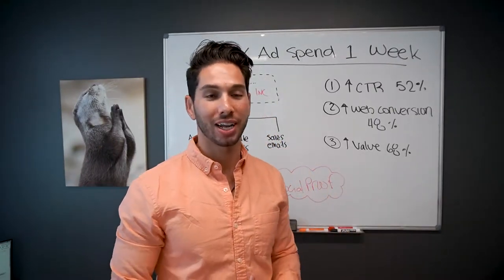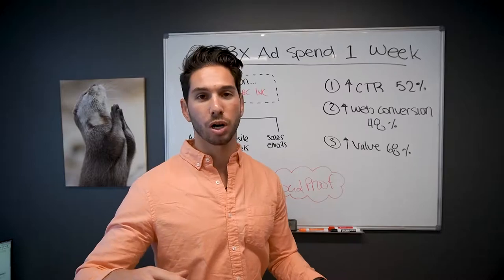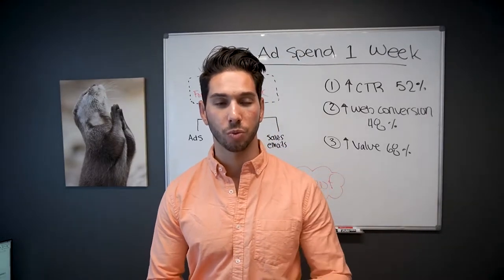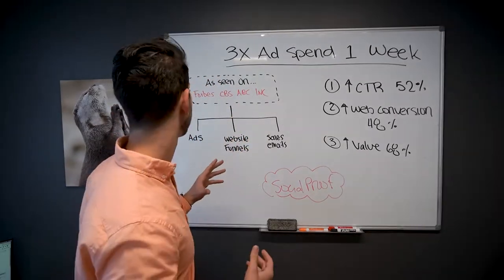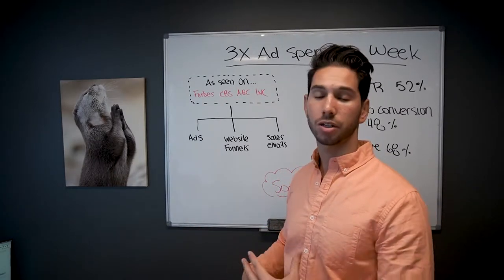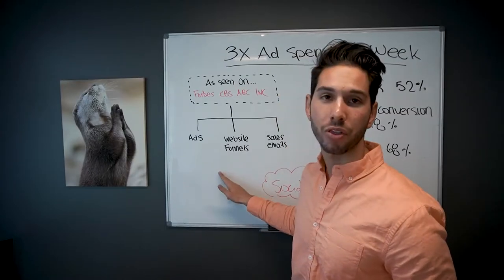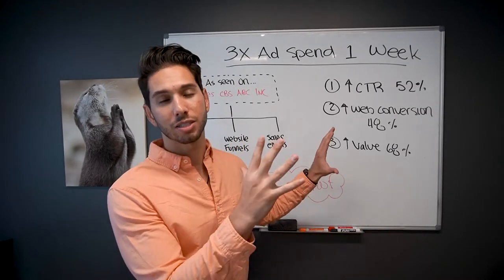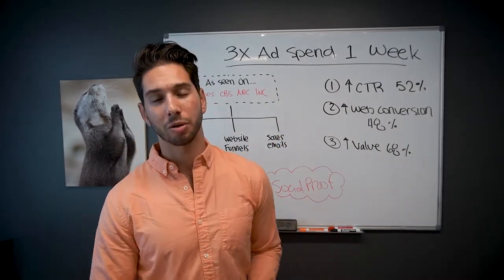5X CONVERSION IN 7 DAYS! [2021]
Learn how you can increase your website conversions by five times in seven days! Learn how to boost your return on ad spend, increase your clickthrough rate (CTR) and increase the perceived value of your product or service!

Have more questions? Drop a comment!